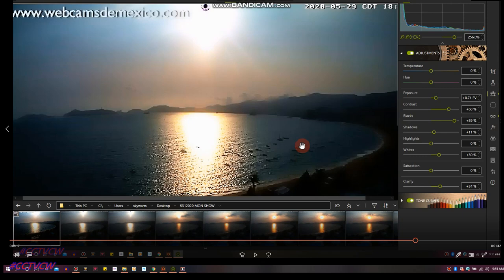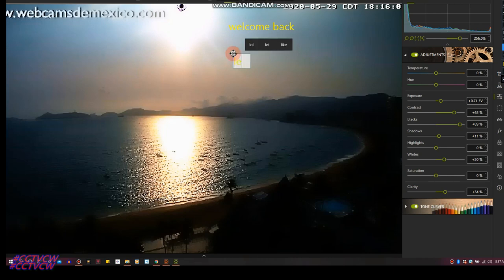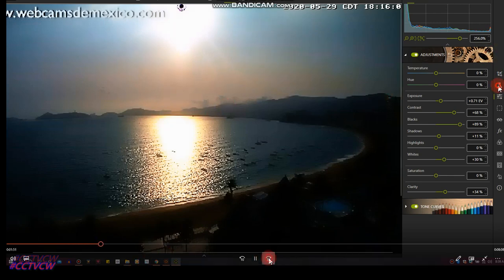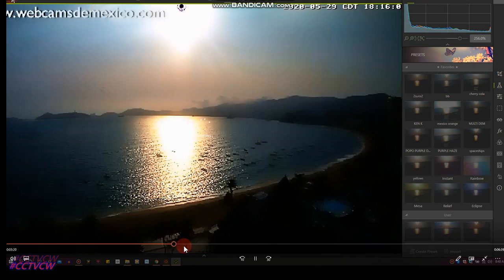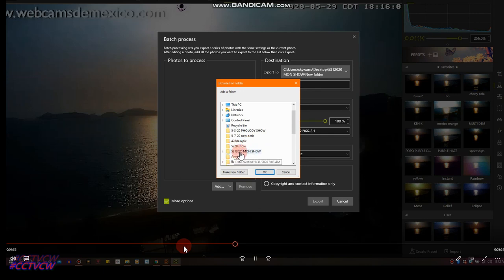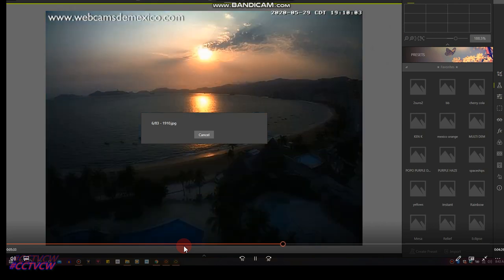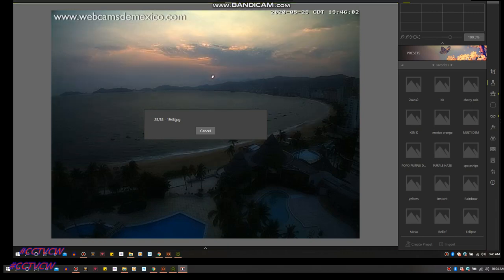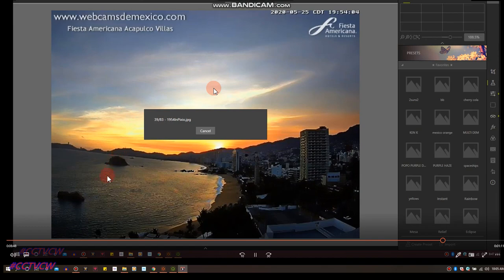'' Nibiru or planet x SUNS" PLANET X NIBIRU BLACK STAR PARANORMAL' UFOS STRANGE SIGHTINGS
'' Nibiru or planet x SUNS" MEMBERSHIP RELEASED VIDEOS ON 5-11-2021
SHARE MEMBERSHIPS WITH OLD FRIENDS FROM CHAT IF YOU SEE ANY.. SOME THINK I WAS TAKEN DOWN .. THANKS FRIENDS.. YOUR SUPPORT MOTOVATES ME TODAY.. BLESSINGS